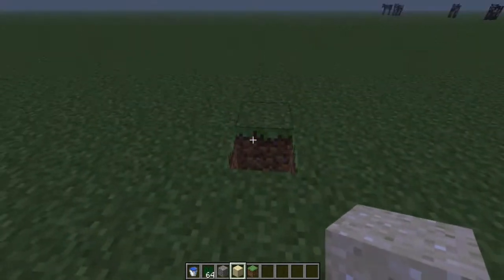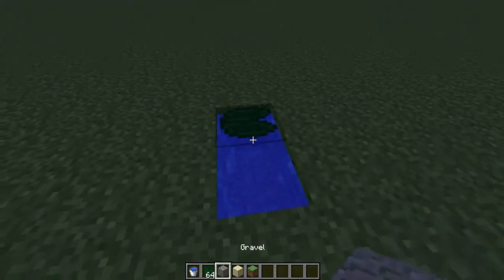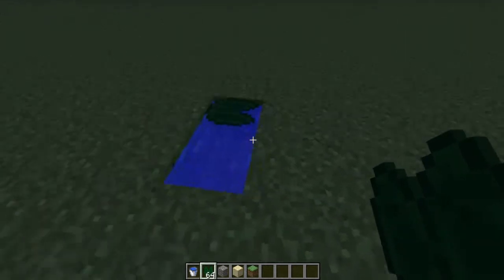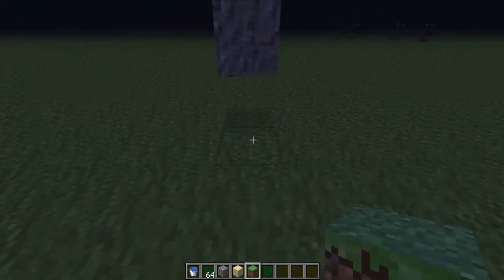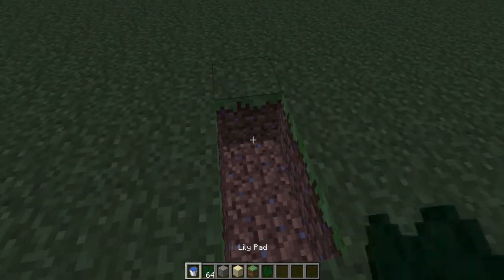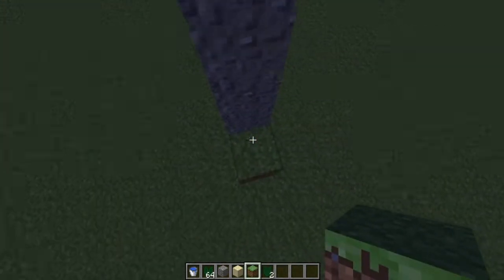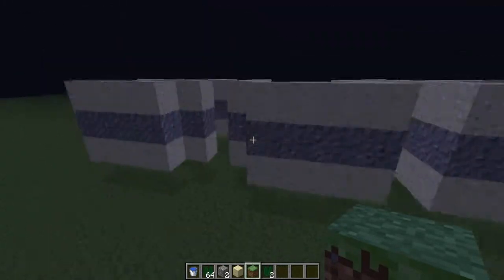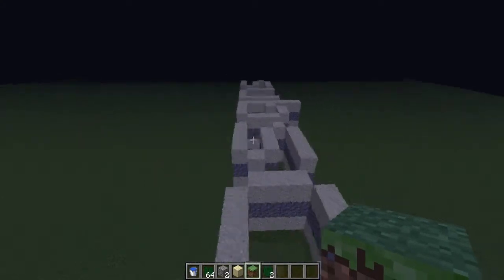How to make sand and gravel float in mid-air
One of my soon to come tutorials,hope you learned something new and i hope you enjoy my new outro.